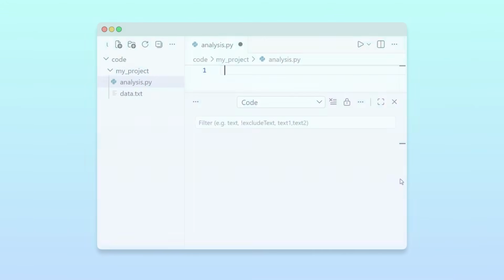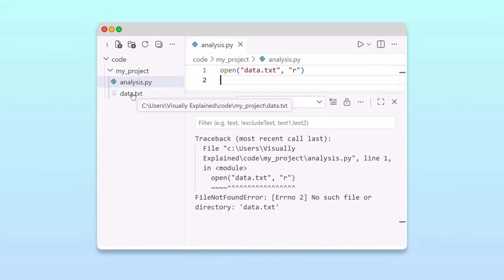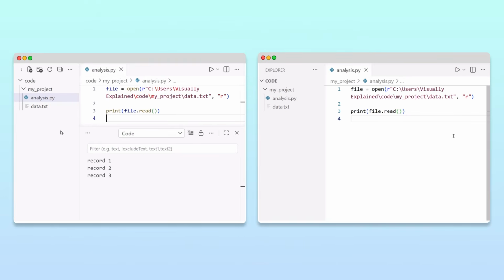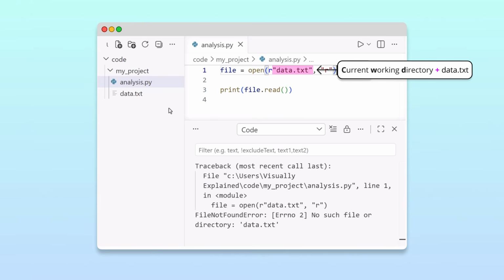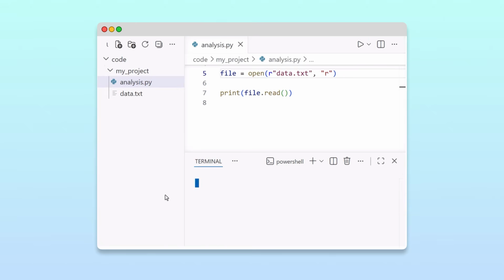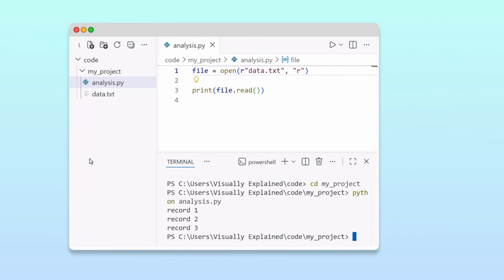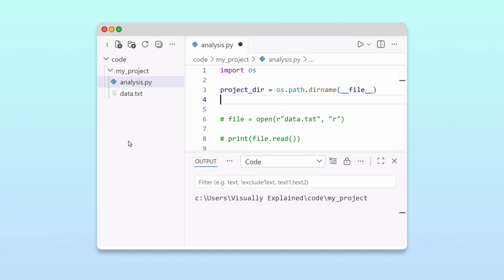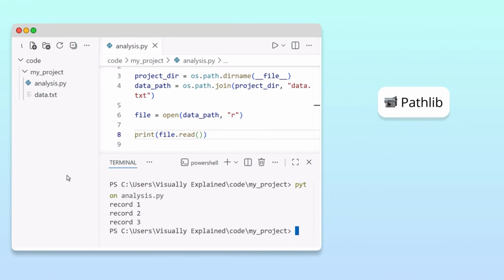Why Python Can't Find Your File (And How to Fix It) - Visually Explained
- 📹 Video: Pathlib → 🚧 Coming soon! 🚧

🔵 Chapters
00:00 Intro
00:26 Absolute paths
03:10 Relative paths
03:55 Current working directory (CWD)
06:42 Building portable paths with __file__
09:50 Outro